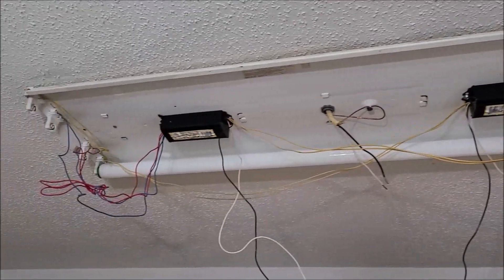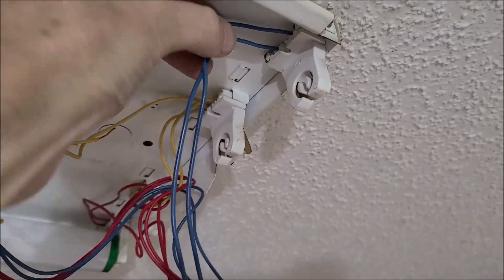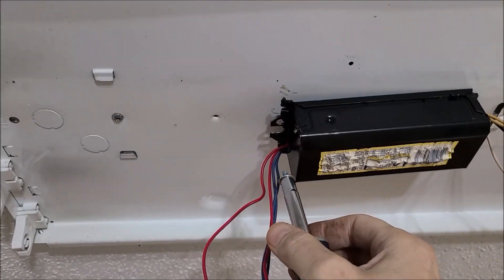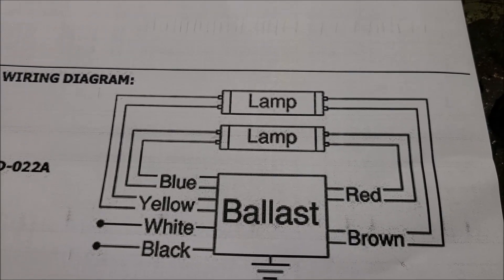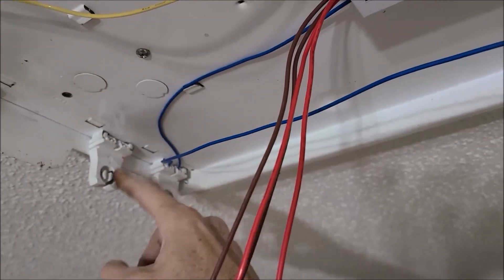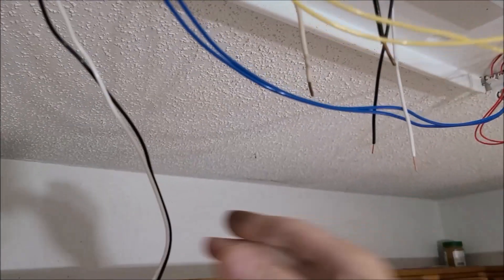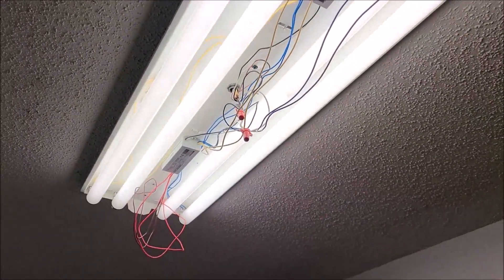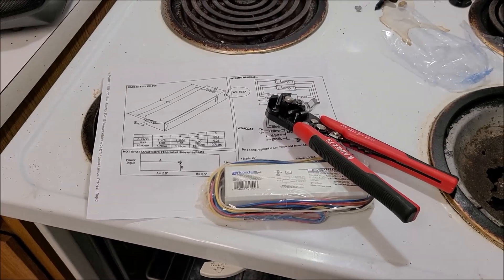How To Upgrade 8 Wire Magnetic Ballast With 10 Wire Electronic Ballast With T12 Bulbs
Ballast used for this repair, Robertson 3P20132 Fluorescent eBallast for 2 F40T12 Linear Lamps, Preheat- Rapid Start, 120Vac, 50-60Hz, Normal Ballast Factor, NPF, Model RSW234T12120 /A
Self Adjusting Wire Stripper
Crosses to REL2S40SC, QTP2X40T12120RSNSC, B240R120HP
Crosses to KTEB-240-1-TP, GE 97499, GE240RS120-DIY, WHCG9127T12RS